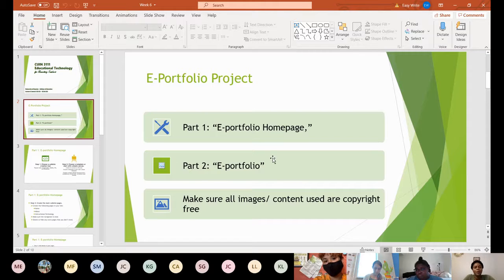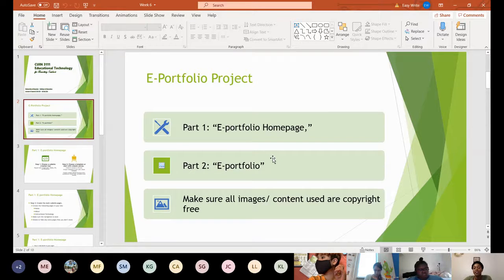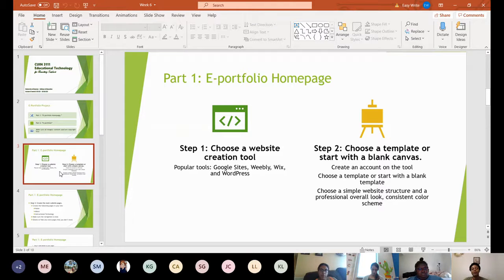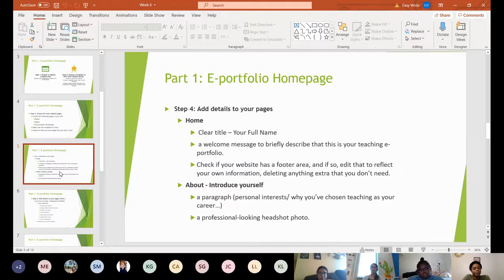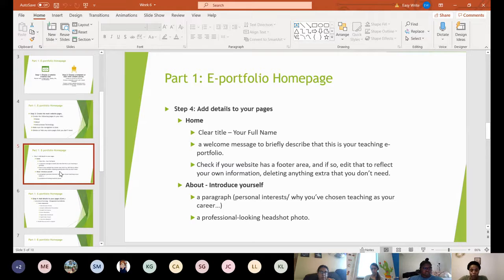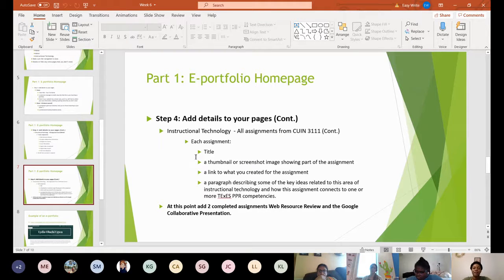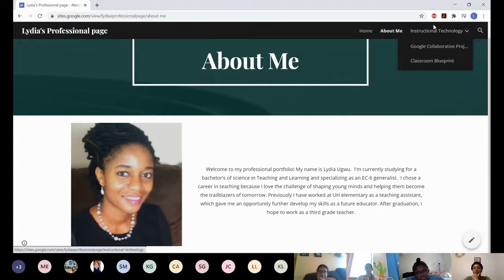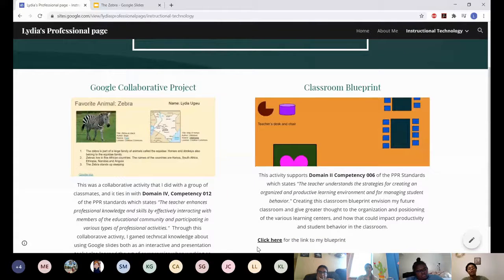CUIN 3111 Week 6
Recording from MS Teams Week 6 Synchronous Session